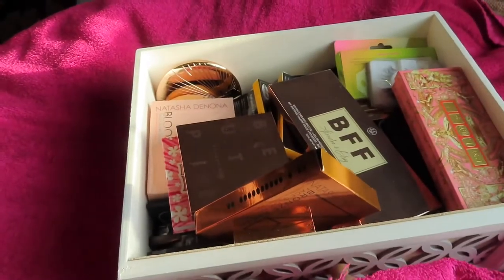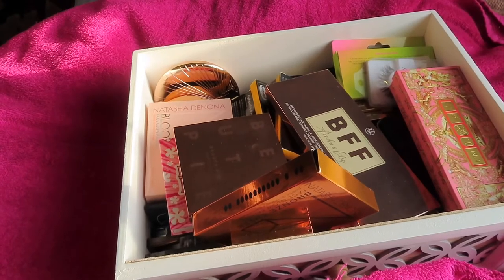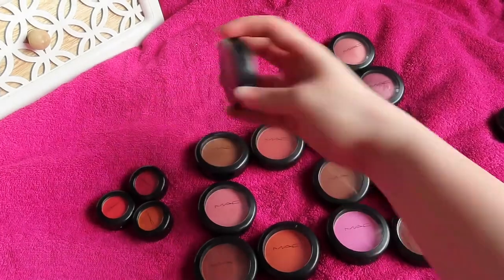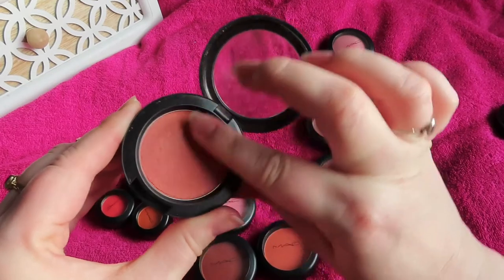Powder Bronzer and Powder Blush Collection 2022 (with swatches)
Continuing my whole collection series for 2022. I have a lot of powder cheek products and I swatched a lot more in this video than I planned!